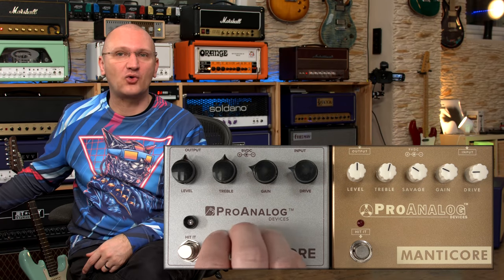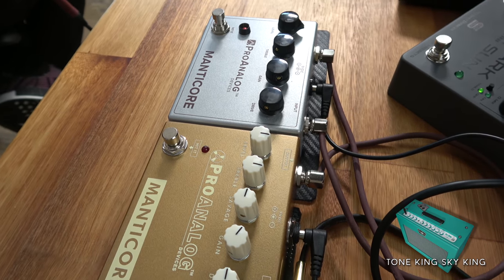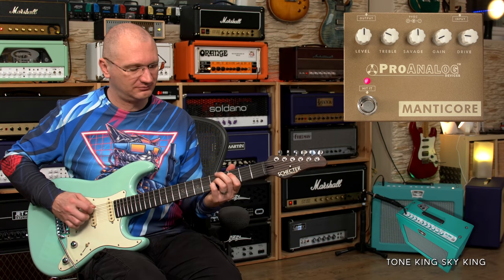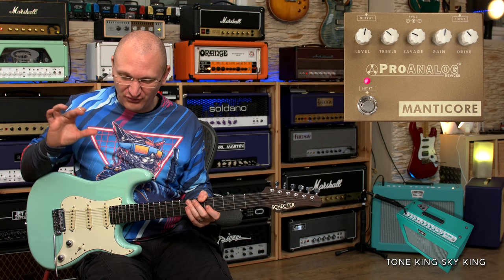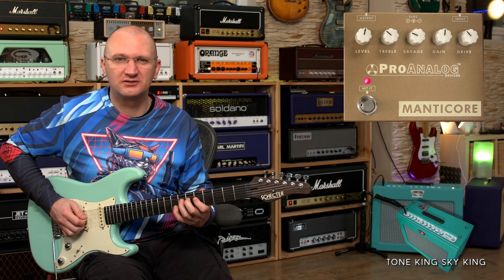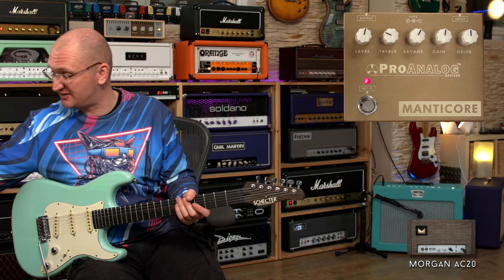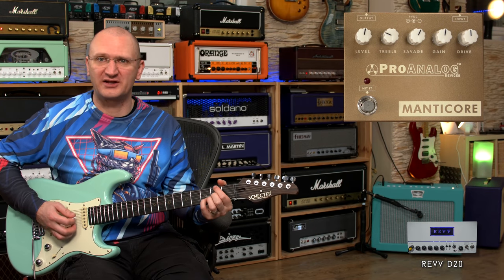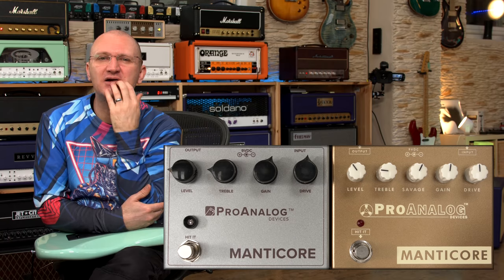Handwired vs. V2 - Proanalog Devices Manticore Shootout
The Manticore V2 from Proanalog Devices is a brilliant pedal and a great evolution of the KLON circuit. Let's compare it to the handwired version and see how they might be different!